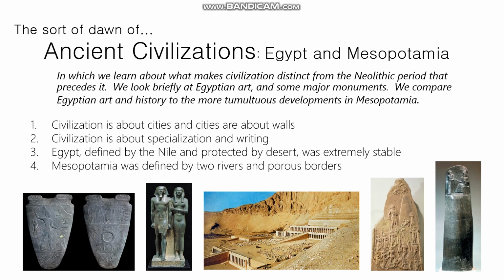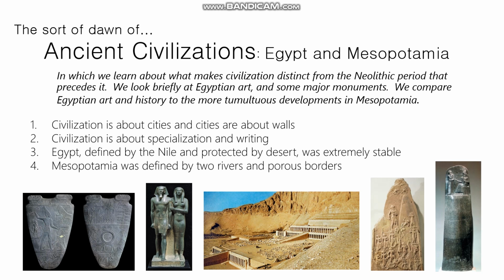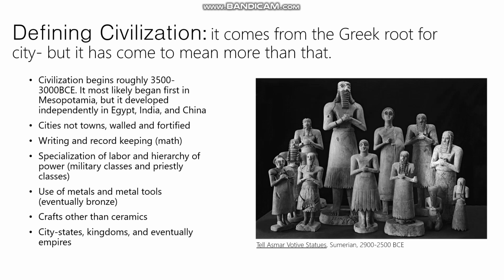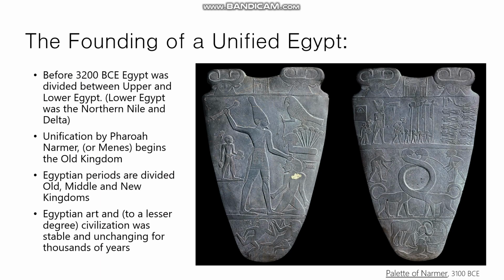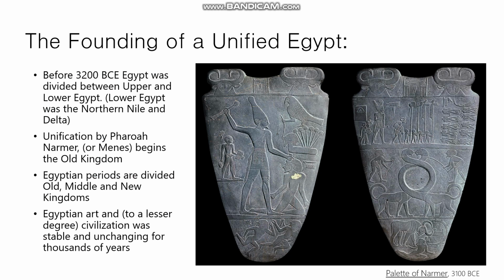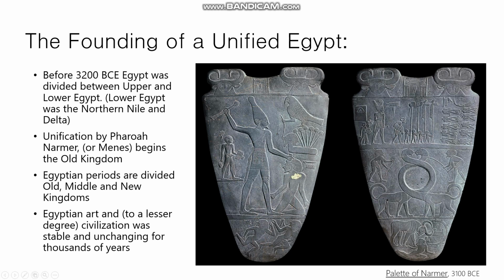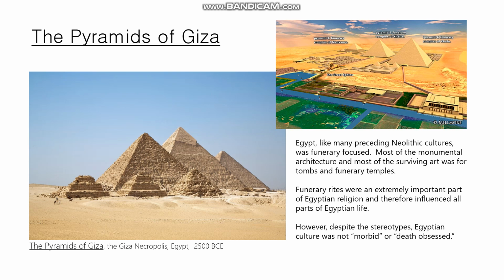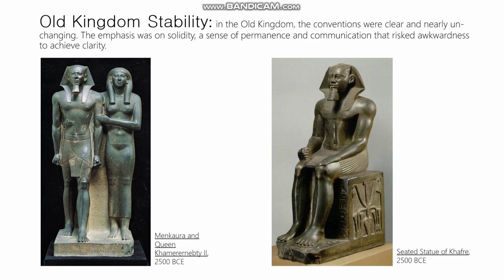SU20 Unit 2, Ancient Civilizations, Part1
This video covers some of the art of ancient Egypt and ancient Mesopotamia.